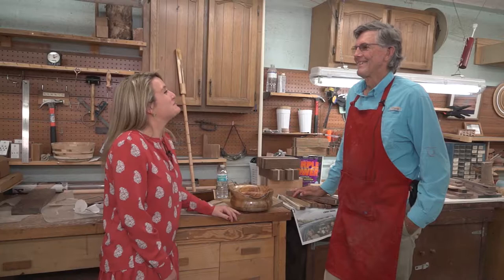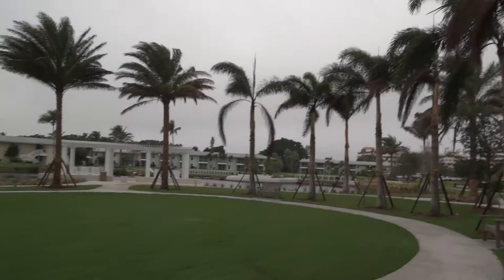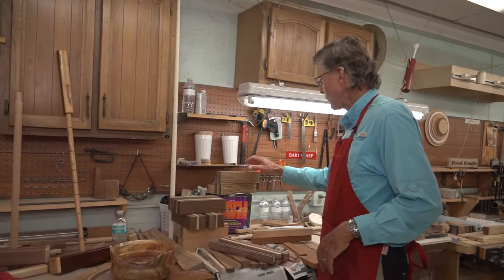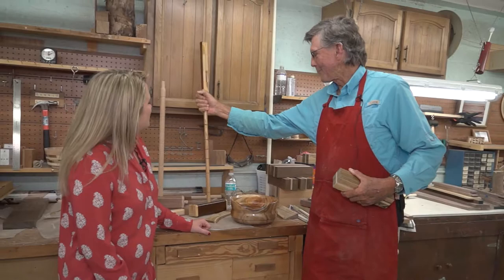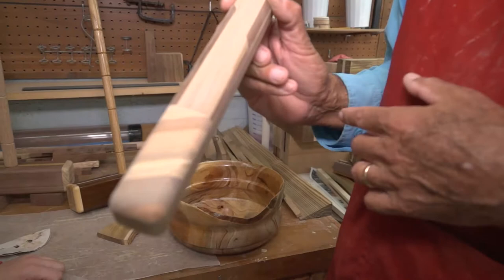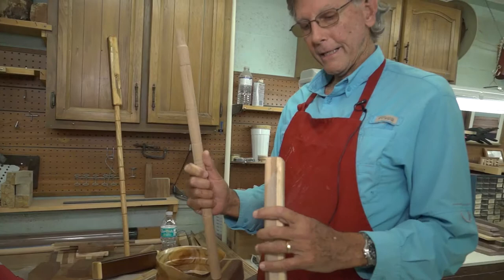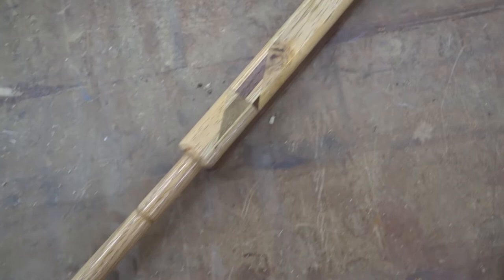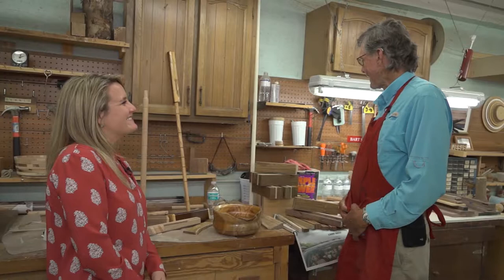1 30 18 Croquet Mallets